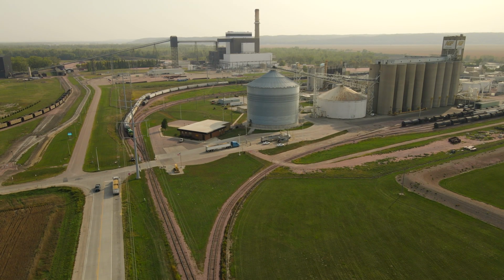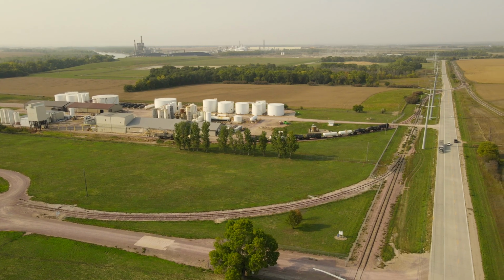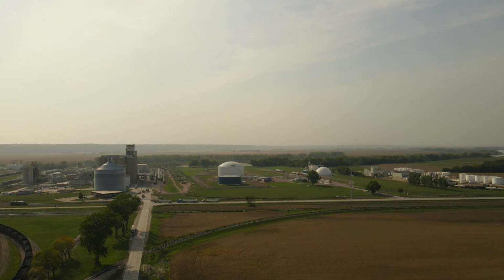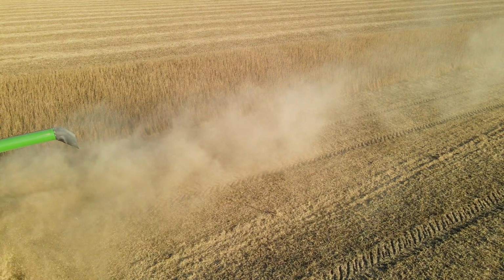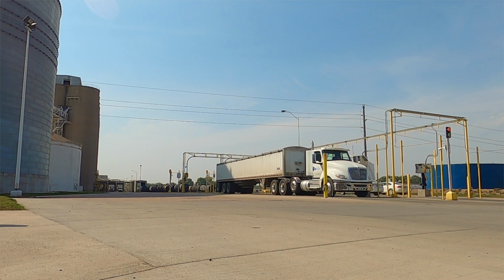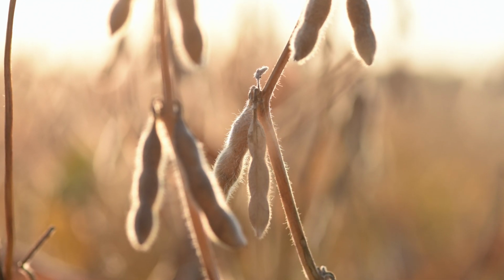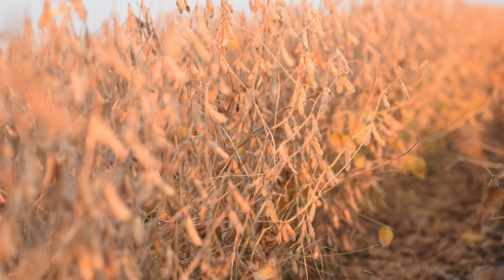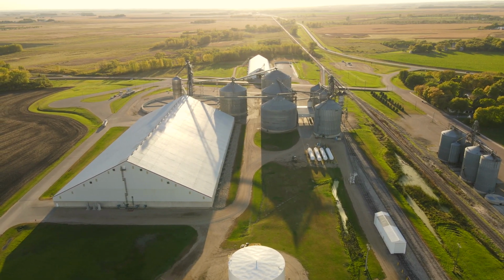Stop 03: AG Processing Inc (Sergeant Bluff)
AGP/SRDC Virtual Harvesting Crop Tour 2020

Visiting AGP Soybean Processing Plant at Sergeant Bluff, Iowa and interviewing Wayne Johnson, Director of Marketing